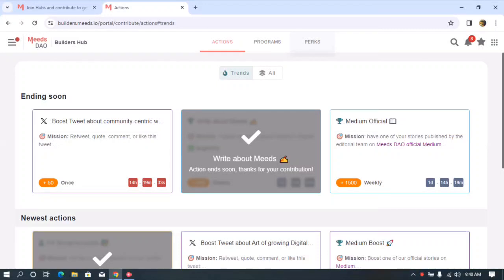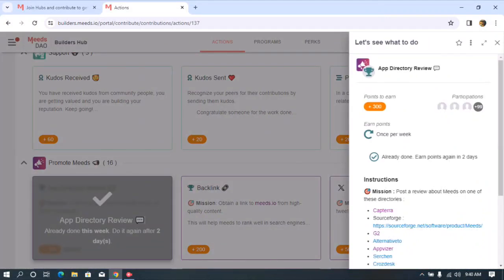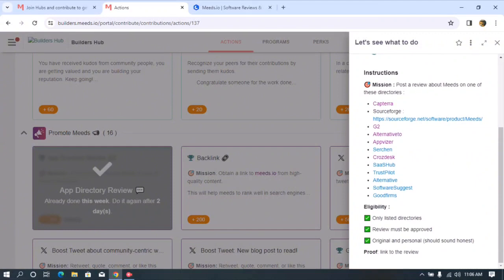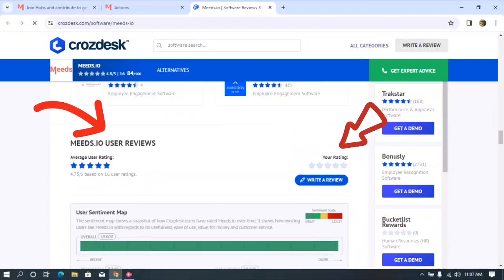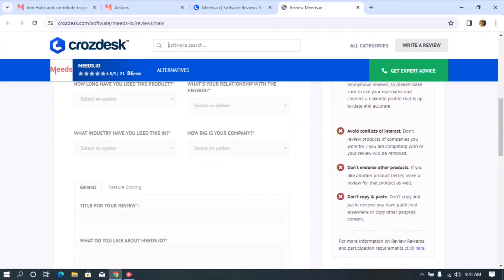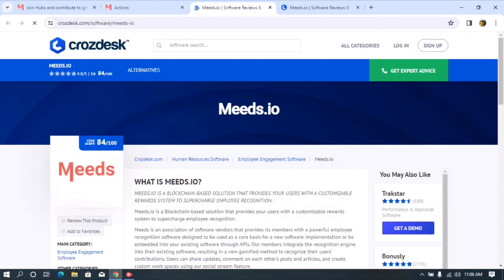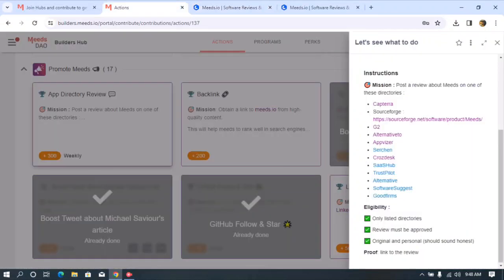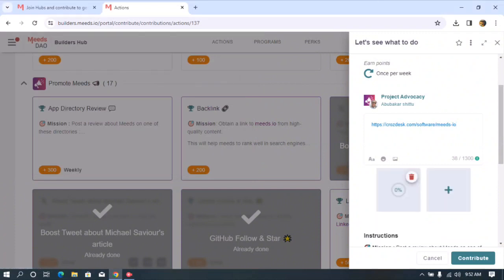Unlocking Opportunities: A Guide to App Directory Review Tasks on Meeds.io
Watch our step-by-step tutorial on performing App Directory Review tasks and start earning valuable points today!

In this comprehensive guide, we walk you through the seamless process of contributing to the Meeds ecosystem by reviewing apps in the App Directory. Learn how to share your insights, provide valuable feedback, and earn points that can be fine-tuned to align with your priorities in the Work of Meeds (WoM).

Key Tutorial Highlights:
🔍 Navigating the App Directory on Meeds.io
🤔 Understanding the importance of App Reviews in the Meeds ecosystem

Join us on this journey of meaningful engagement and discover how your contributions to the App Directory can make a significant impact. Whether you're a seasoned Meeds user or a newcomer, this tutorial ensures you maximize your potential in the Meeds DAO.

Ready to make a difference? Hit play now and start earning points by sharing your thoughts on the App Directory! 🌟